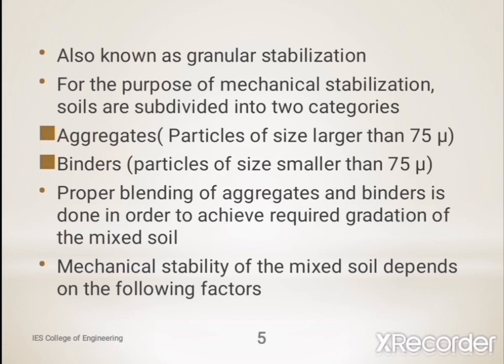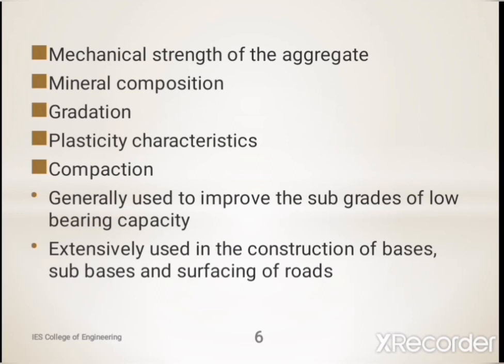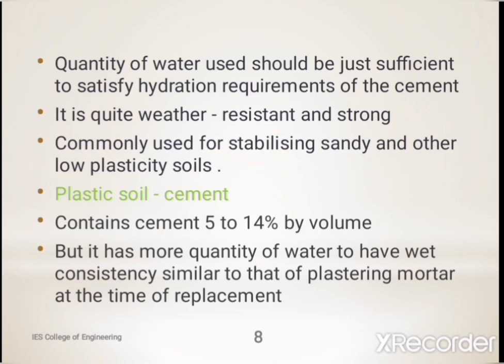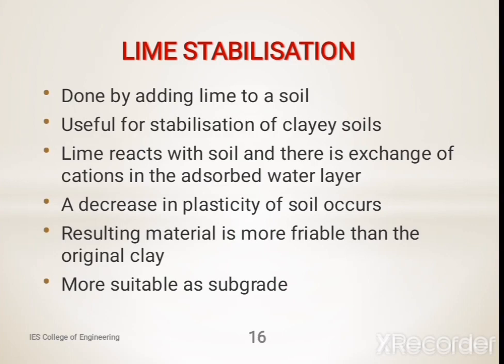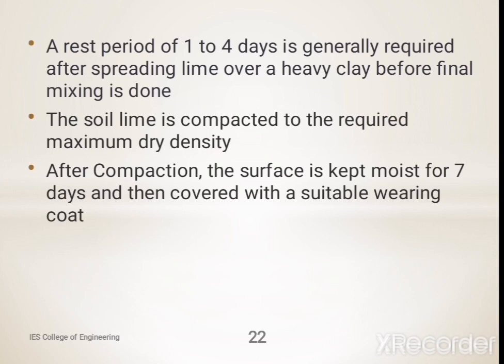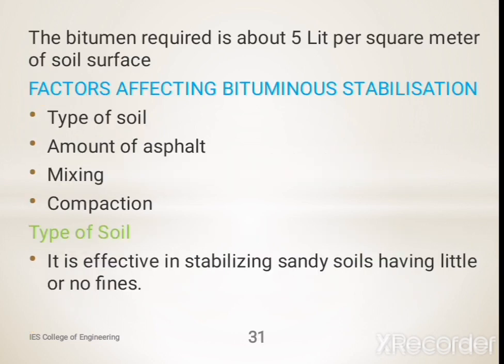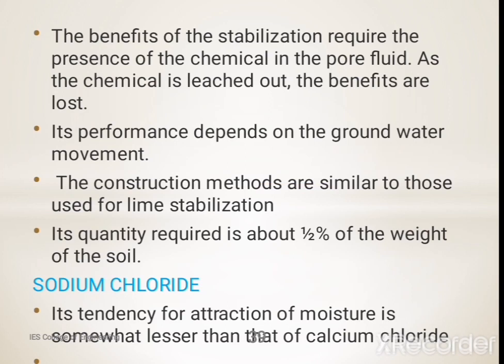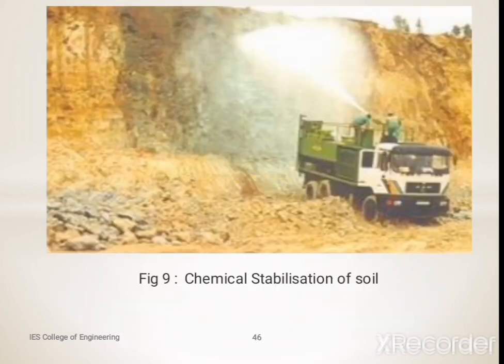Ground Improvement Techniques – Soil Stabilization Methods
Learning Made Interesting and Easy,A Series of Recorded Classes by